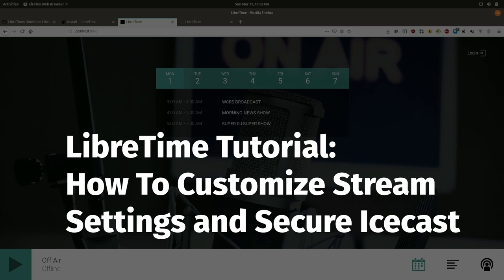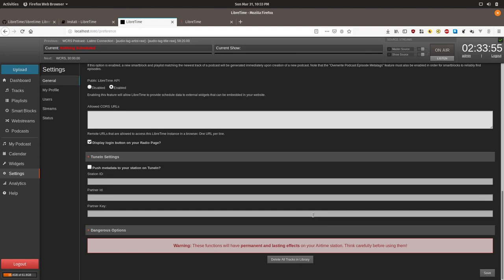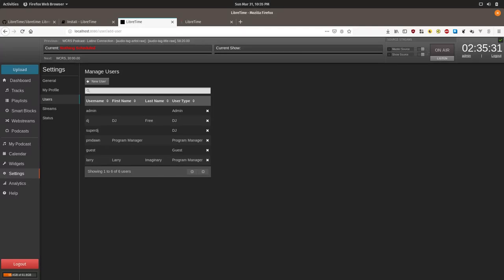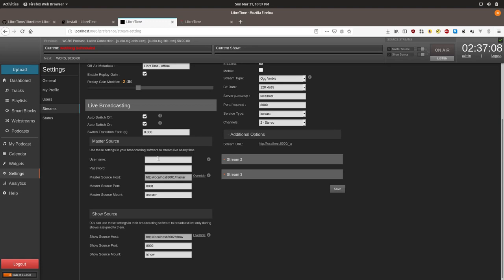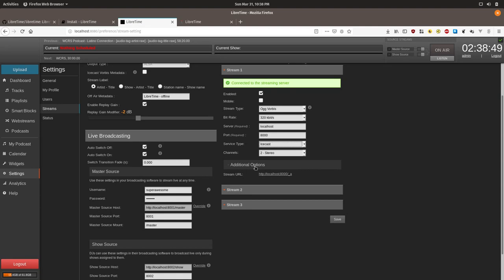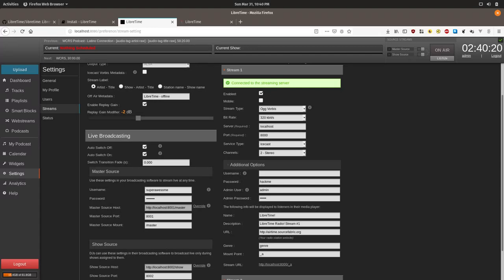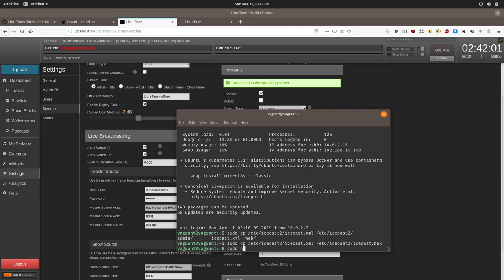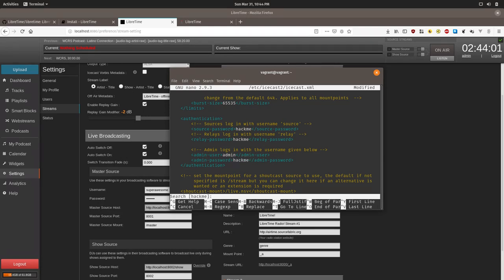LibreTime Tutorial : How to administer the stream settings page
This tutorial provides a way for you to get to understand the stream settings page and also walks you through the steps to manually change and secure your icecast2 password after installation.

This video was funded in part by a grant from the Greater Columbus Arts Council to the Neighborhood Network (operators of WCRS-LP)